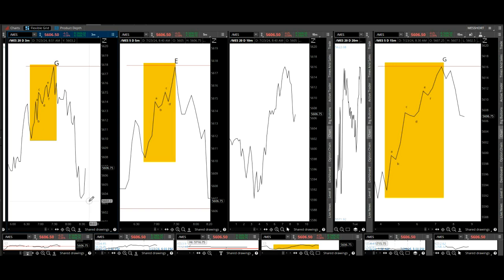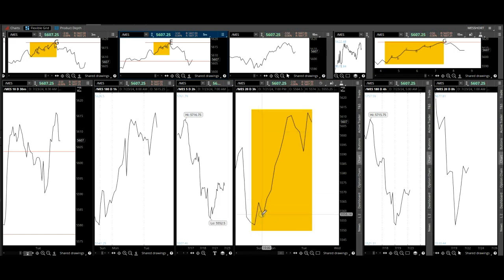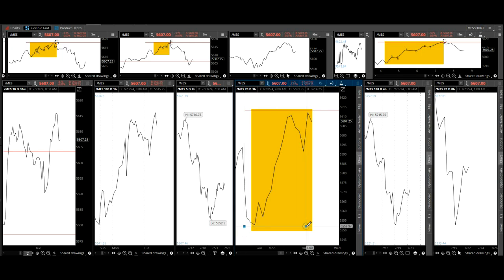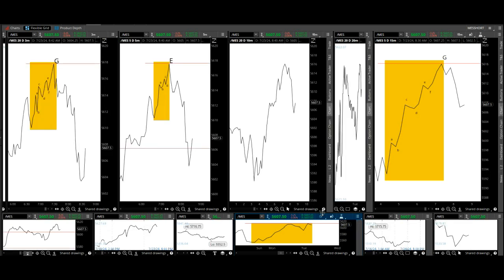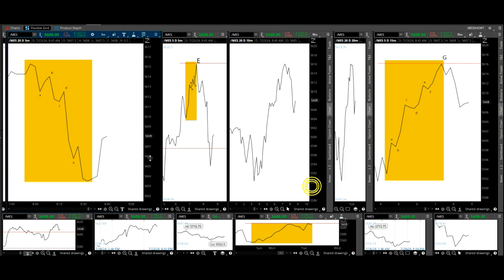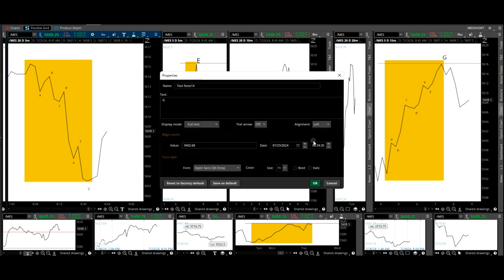Fractal Rules for Day Trading